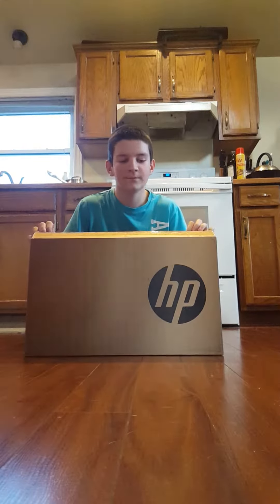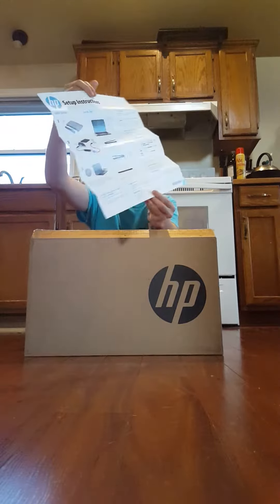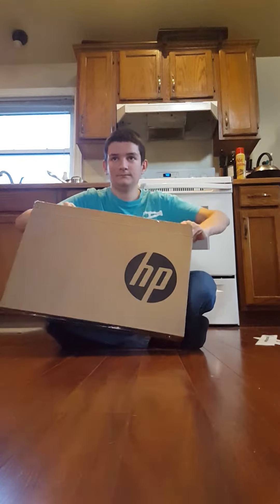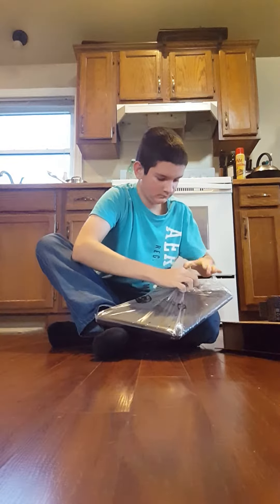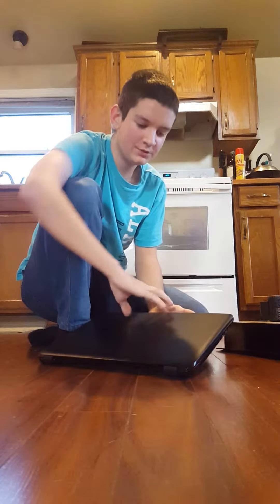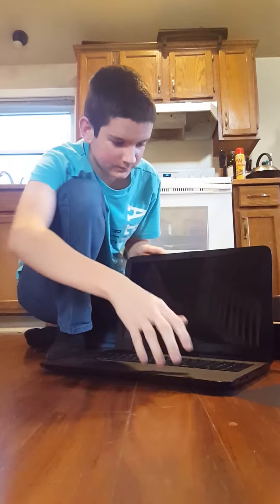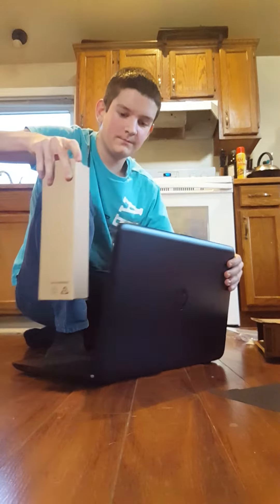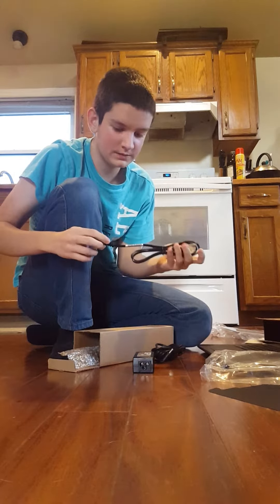New Laptop Unboxing video!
Hey guys, I just bought a new laptop (HP 15.6" Touchscreen Laptop (AMD Quad-Core A8-7410/ 1TB HDD/8GB RAM/ Windows 10))and I decided to do an unboxing video!
The specs of my laptop:
Quad core, 2.2 ghz processor
8Gb of RAM
1TB hard drive

Here is a like to where i bought it from!